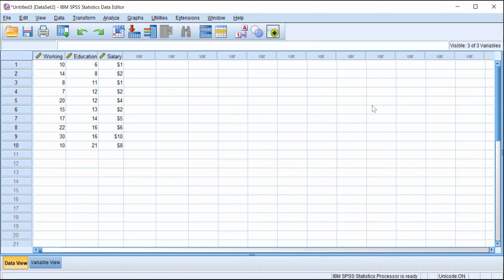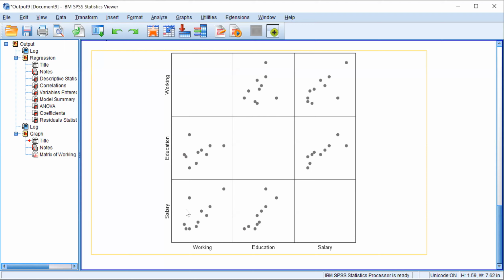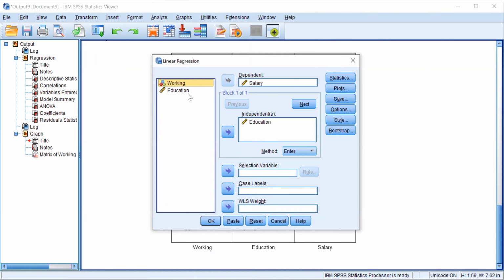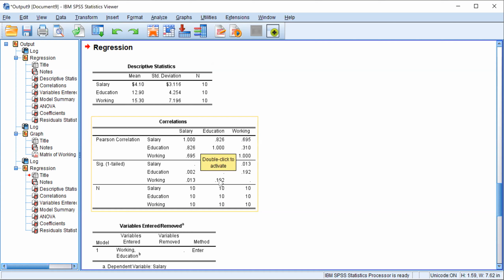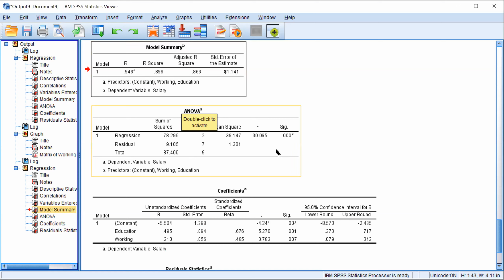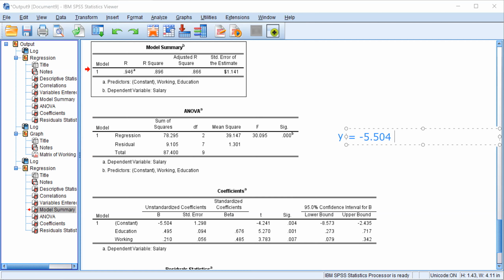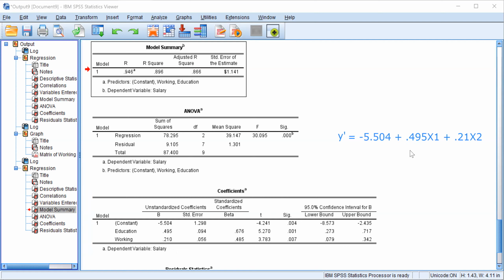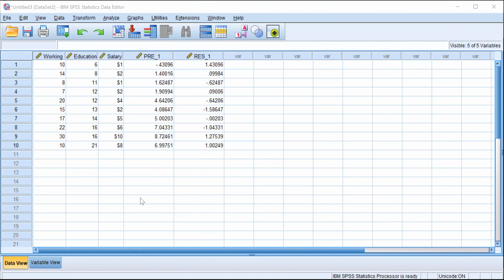Multiple Regression in SPSS